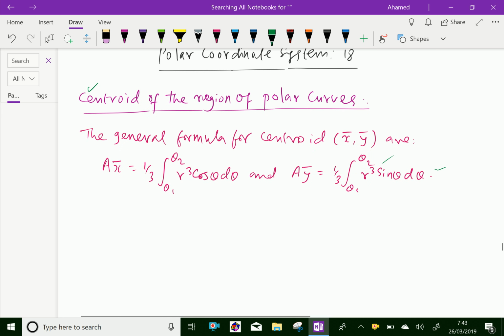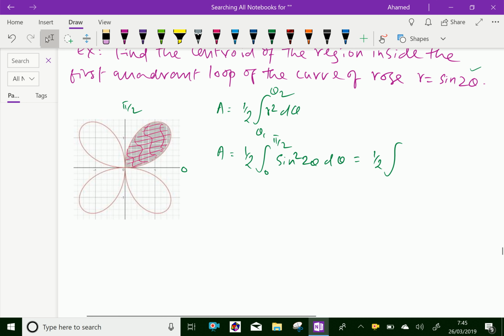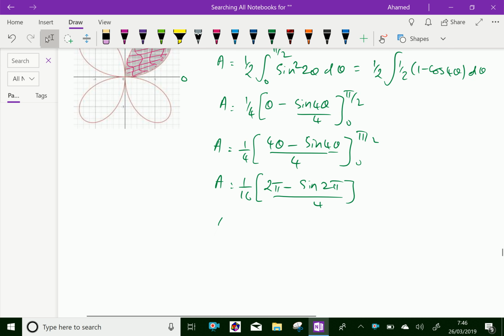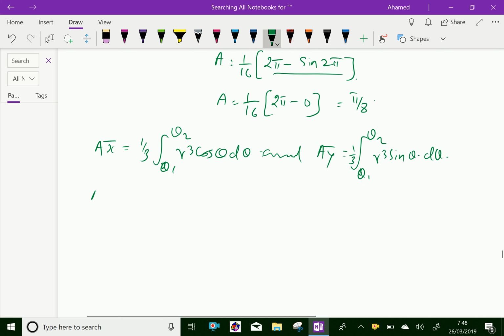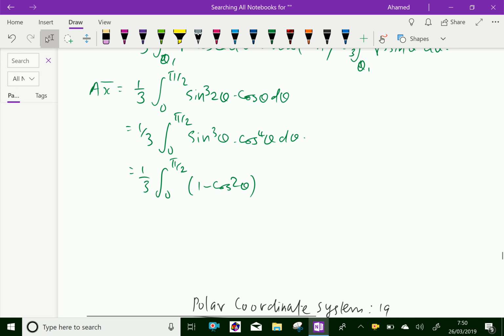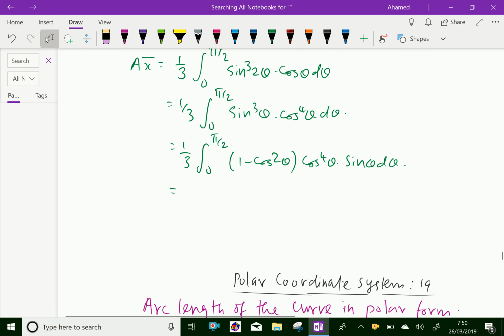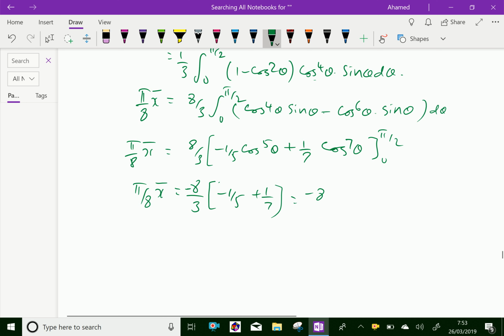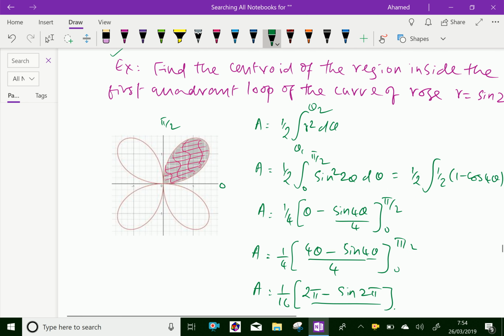Polar coordinate system : - ( Centroid of region of polar curves ) - 18.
In mathematics polar coordinate system in two - dimensional coordinate system in which each point in a plane is determined by a distance from a reference point and an angle from a reference direction . Centroid of a region of polar curves ; Solving problem .